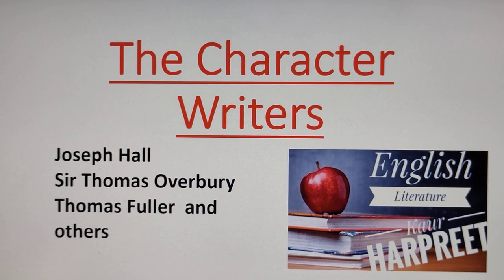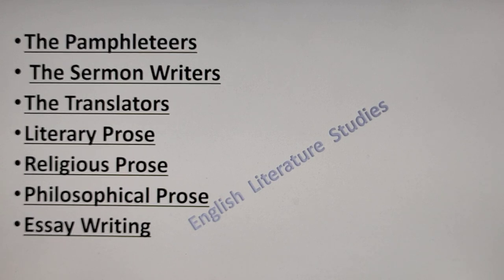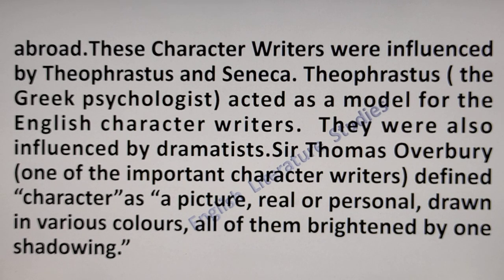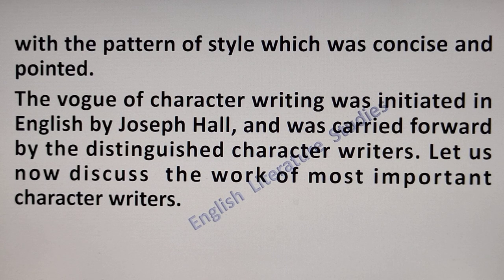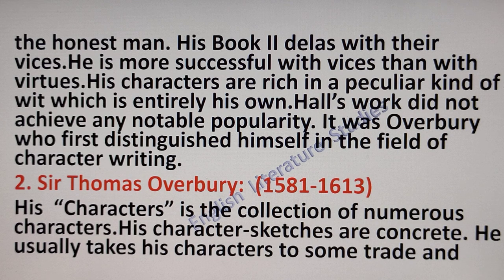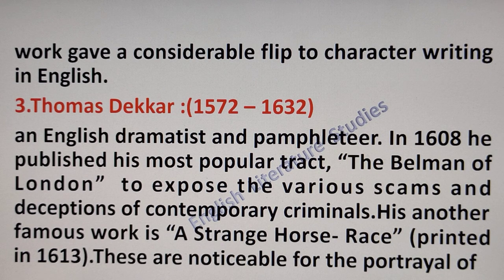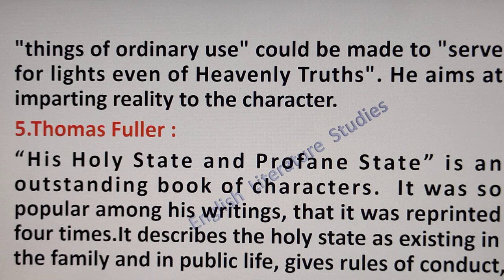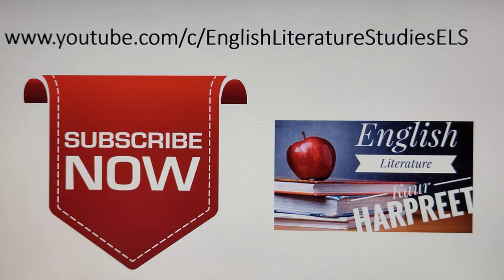The Character Writers / Joseph Hall / Sir Thomas Overbury / Thomas Fuller / George Herbert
Hello Friends
eBook links-
University Wits and their contribution to English Drama

Other related videos are-
Elizabethan Prose